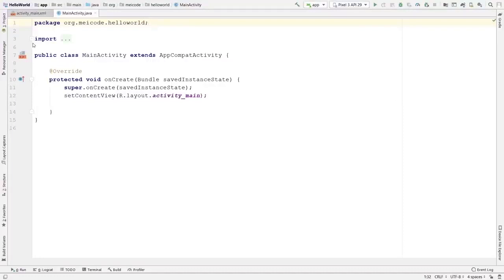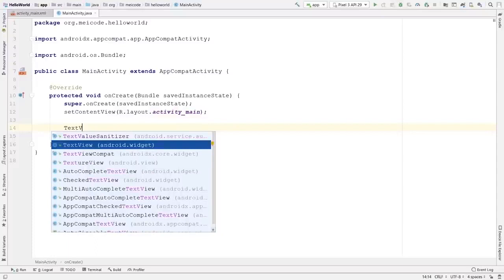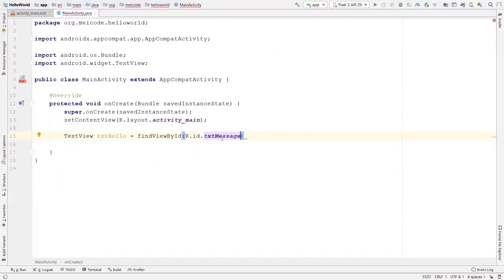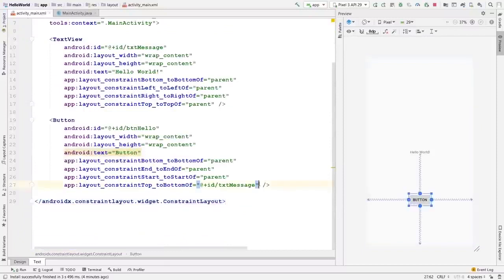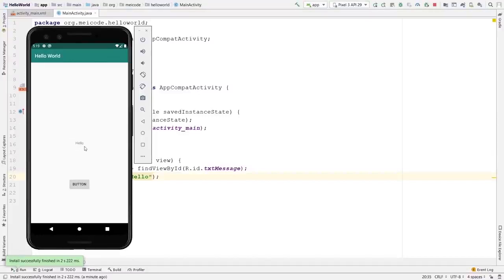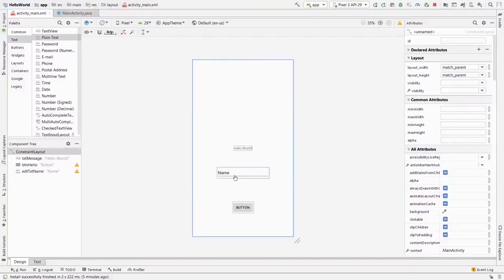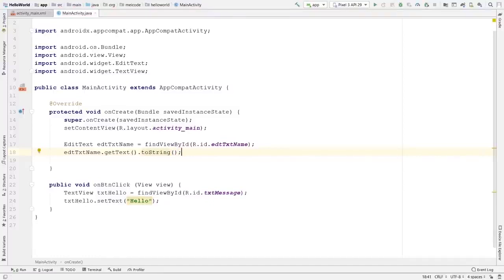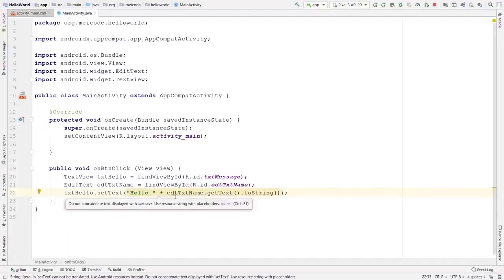Lesson 3: Creating Your First App - Part 2 | Build & Monetize a Complete App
Continue building your first app with this follow-up tutorial. Get ready to dive deeper into the world of app